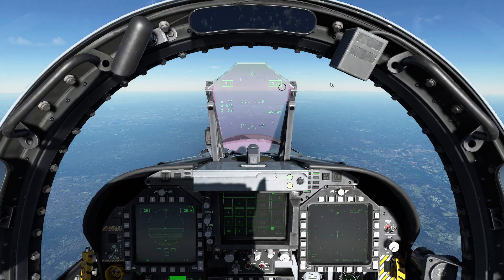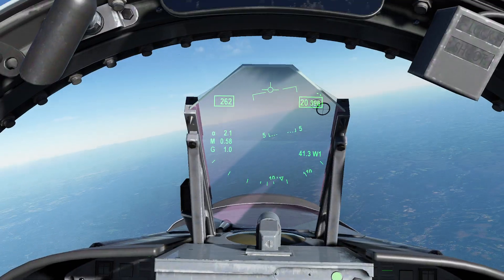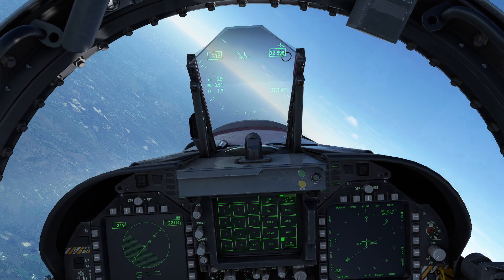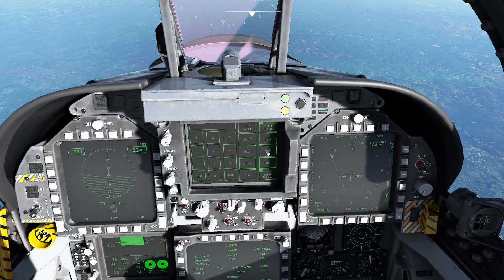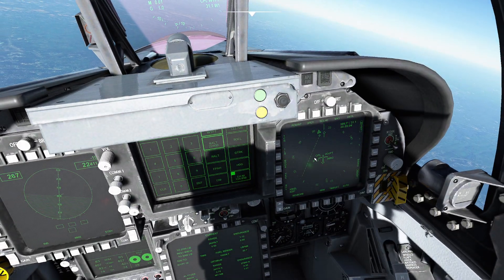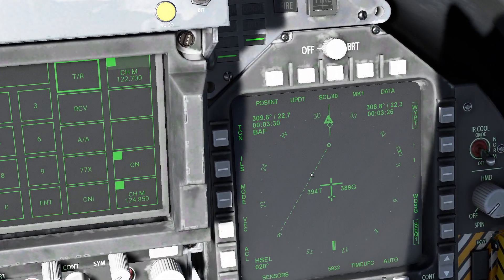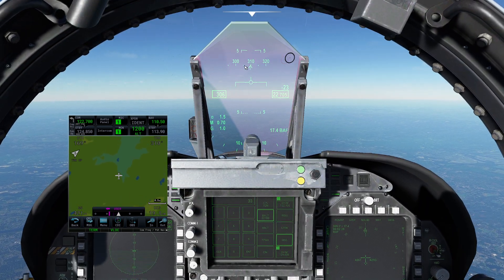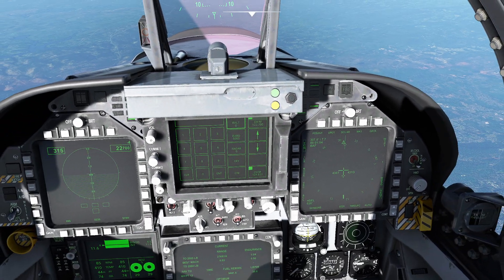MSFS - F-18 Autopilot and Navigation Tutorial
In this video, we take a look at the navigation and auto flight features of the F-18 in MSFS.